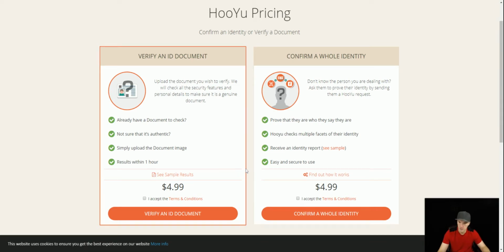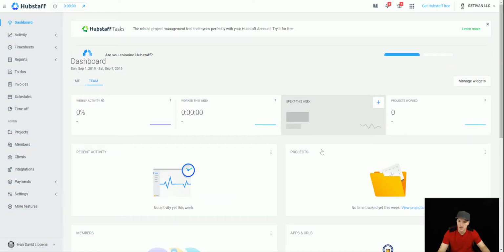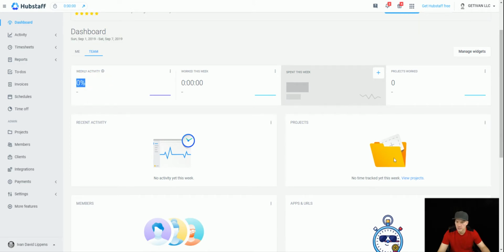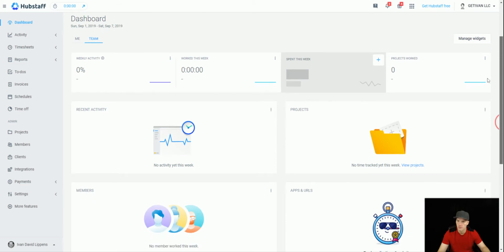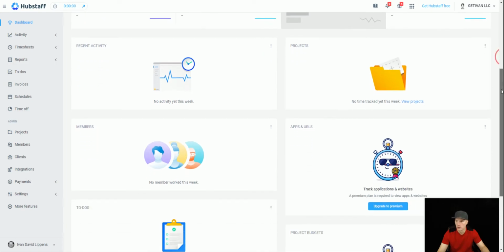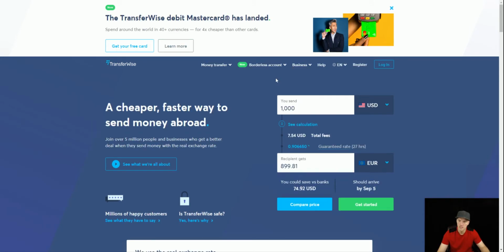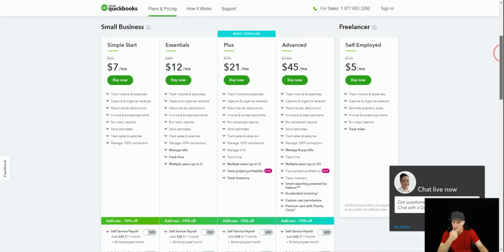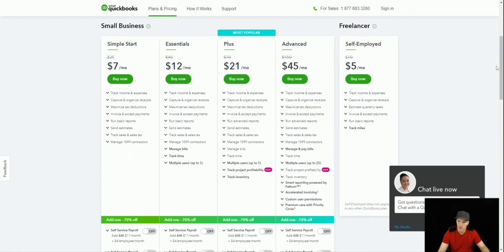How To Setup Automated Payroll for Contractors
SUMMARY:
Watch this Video, and Learn How to Setup Automated Payroll, Time-tracking, Payment Gateway and Billing, Identity Verification, and Bookkeeping, for your Business Staff.
Automatically Pay your Employees with this Simple, Cheap, 100% Scalable Setup.